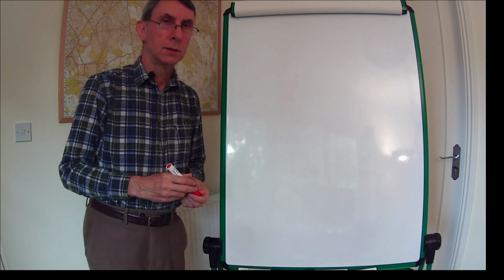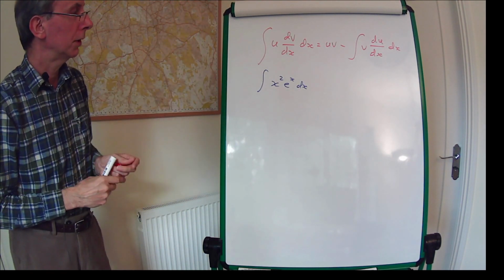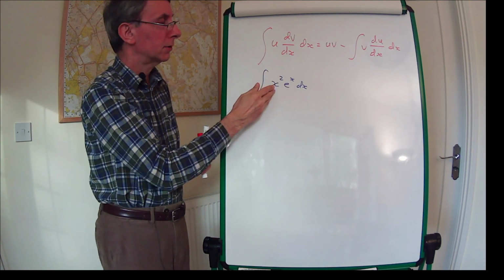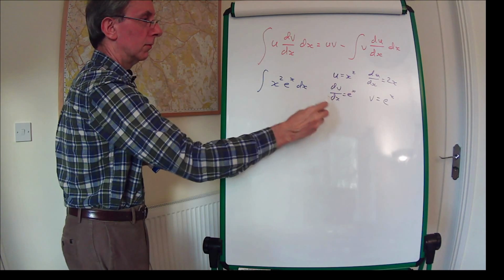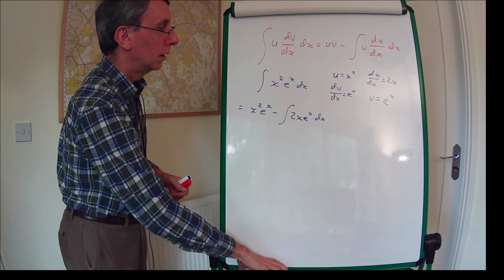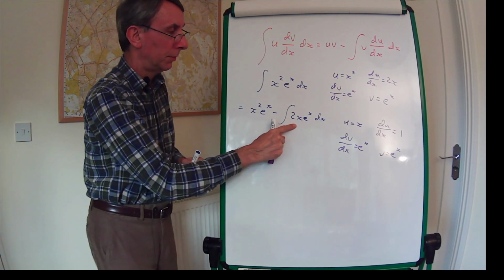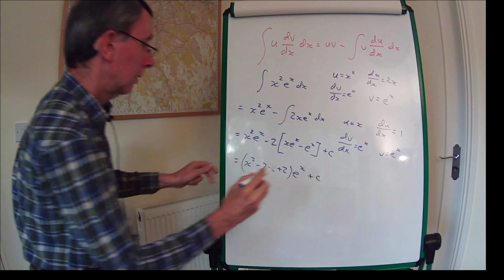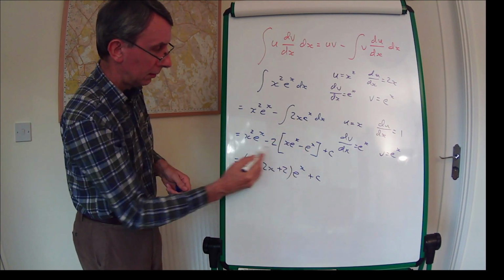Using integration by parts twice - example 1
Sometimes using integration by parts once still leaves us with an integral that is the product of two functions.  In this example, I show that using intregration by parts a second time can lead to the solution.